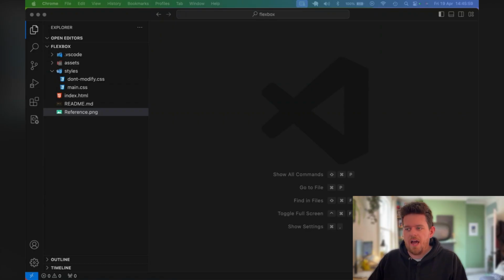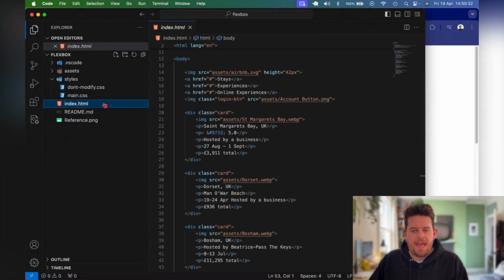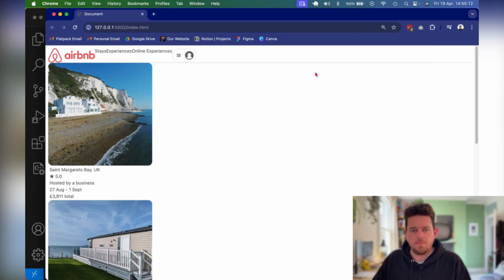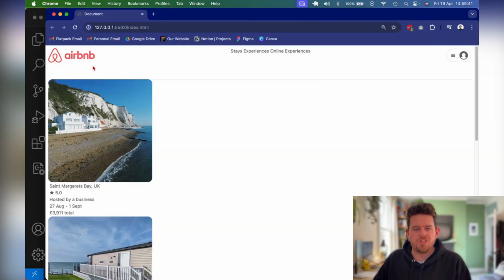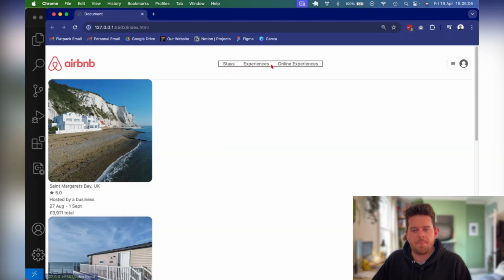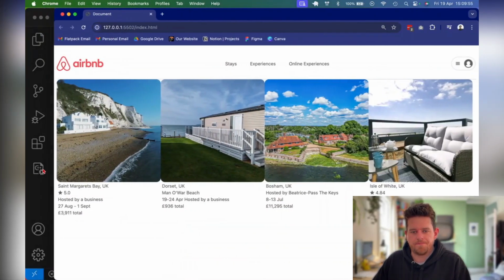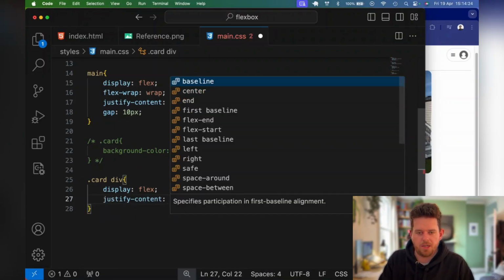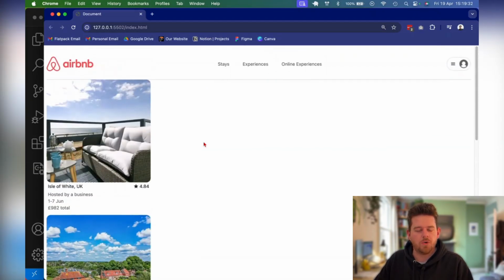Intro to Flexbox (how to position stuff with CSS)